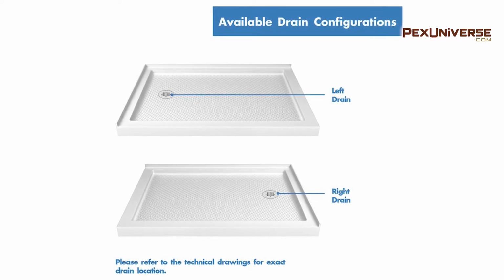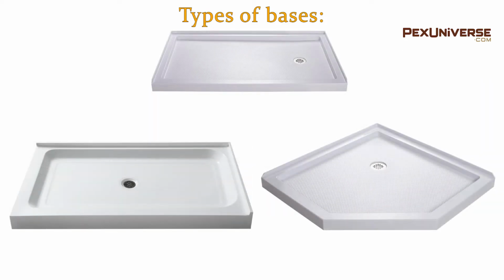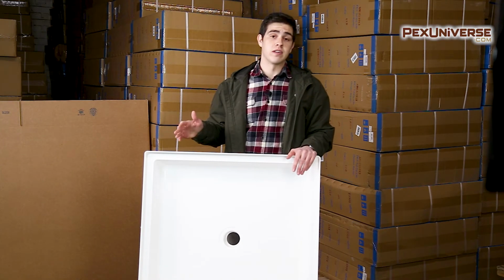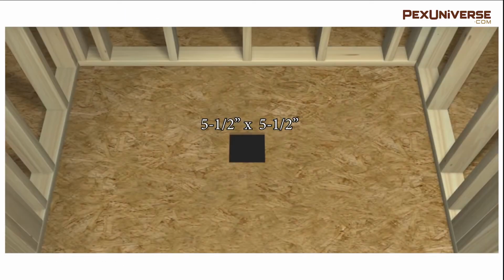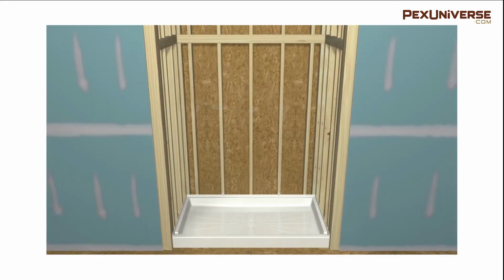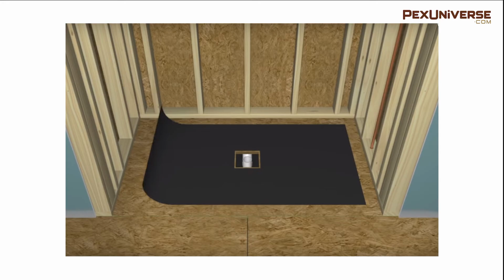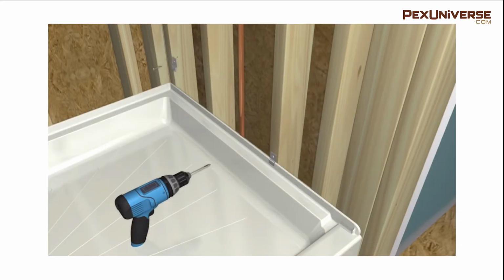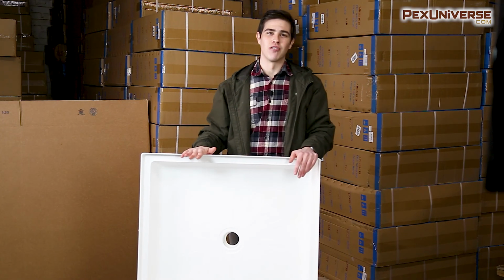How to Choose and Install a Shower Base: Basic Instructions for a Smooth Installation!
Have you ever thought about renovating your bathroom? If yes, then you probably thought about replacing your old bathtub or shower and this video will help you make the correct choice!

As our example, we use an E.L. Mustee Brand Shower base.

About PEX Universe:
PEX Universe (aka PEX-U) is a leading industrial equipment supplier offering high-quality heating and plumbing solutions for real-life professionals, homeowners + DIYers. The mission of the brand is to equip and empower consumers by providing the best products for heating and plumbing, delivering the most authentic customer service, and offering the most competitive prices available online. PEX Universe was established in 2004 and is based in Brooklyn, NY.